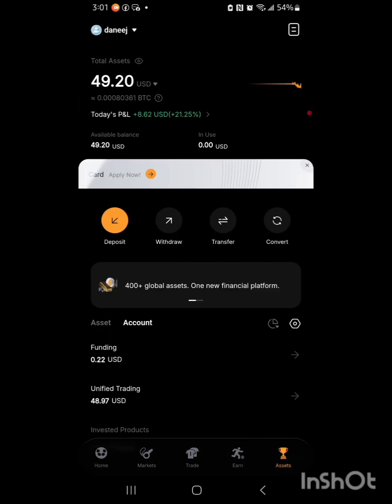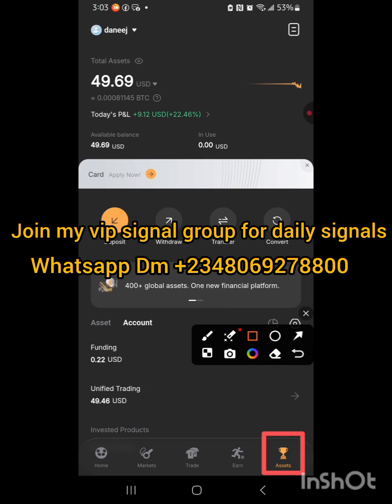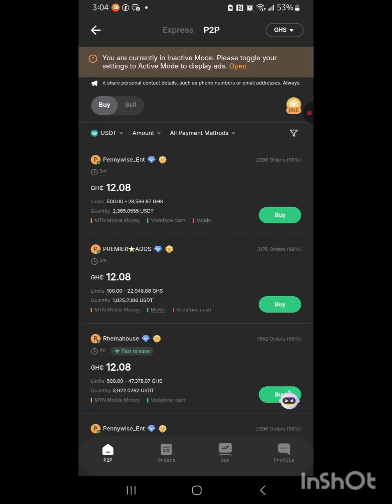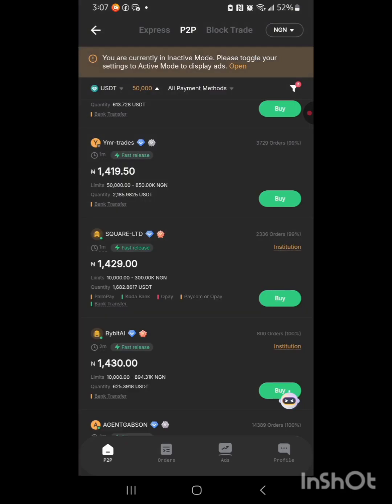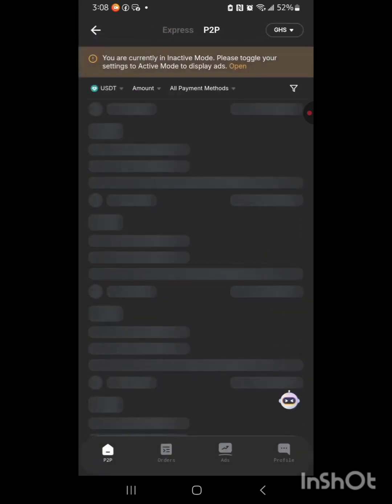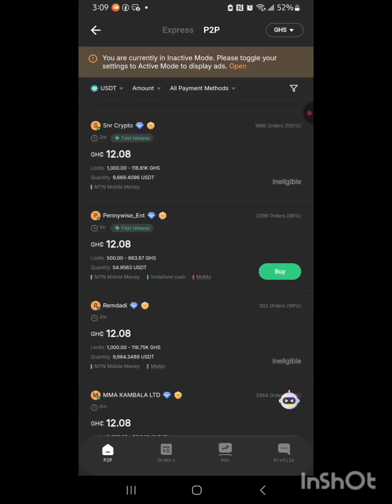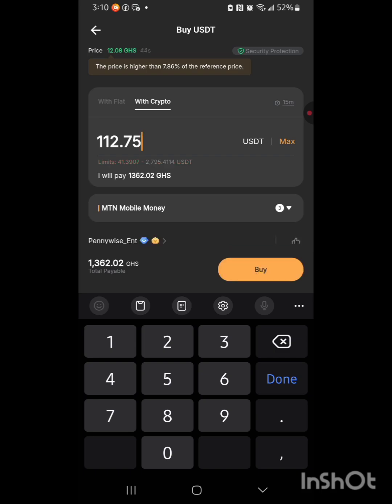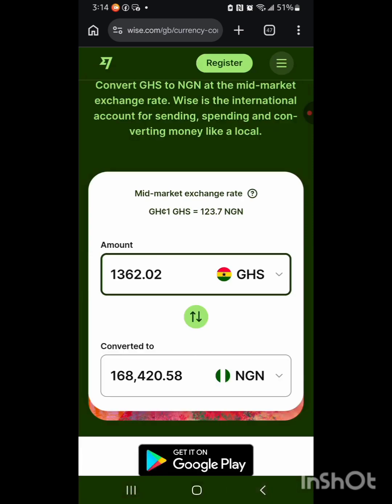Arbitrage Trading Opportunity Using Bybit P2P - MY $100 to $500 SETUP